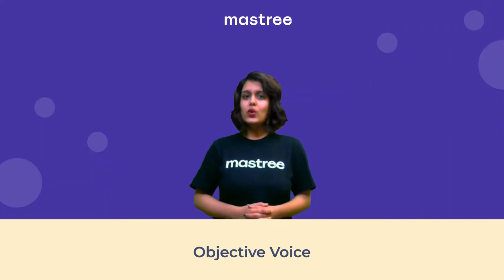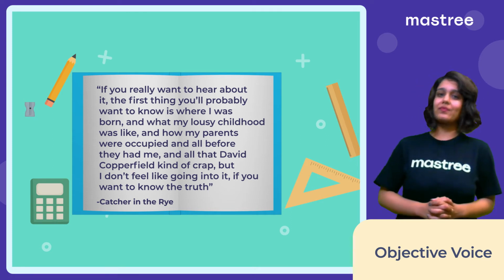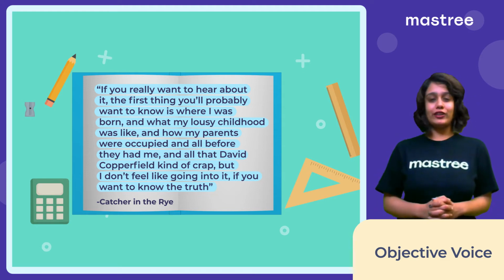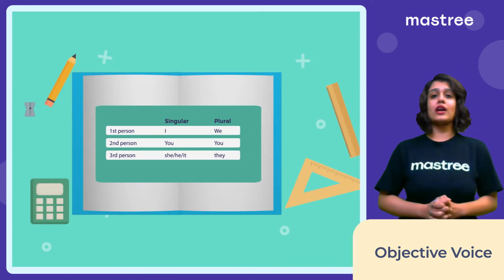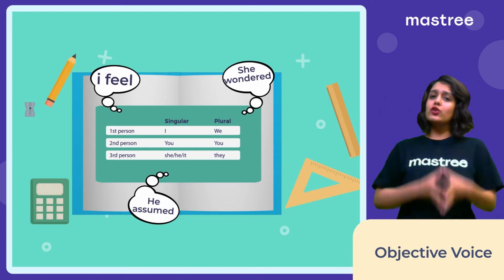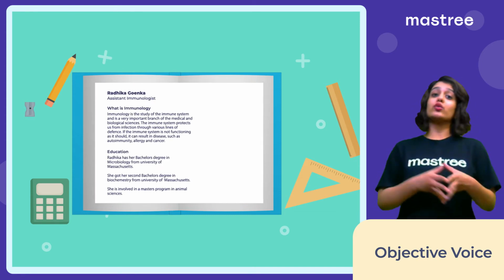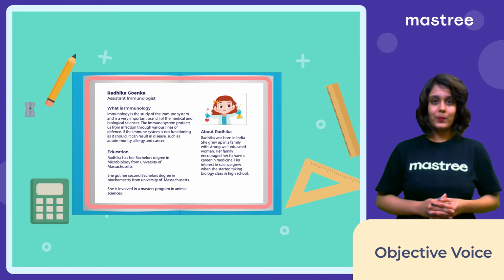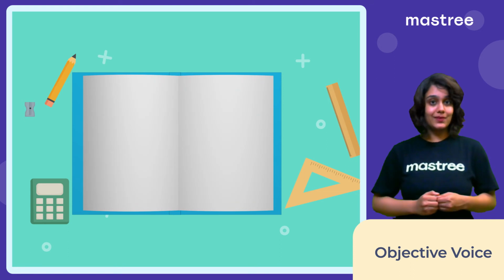How do you write using Objective Voice? | English Grammar | Mastree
Essays and articles are written to inform and educate us. This is done with an objective tone to show impartial opinions. Learn about the Objective Voice in this week's video.

Simply join and start having your doubts/queries answered by our Expert Teachers at Mastree within 2 hours.
We also have competitions and contests on this channel where you can participate along with your friends and win exciting prizes!

for more details about our platform.